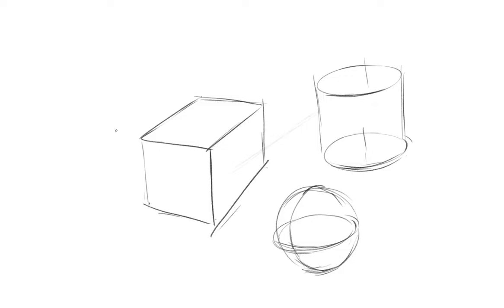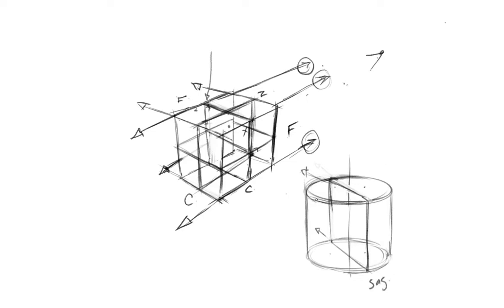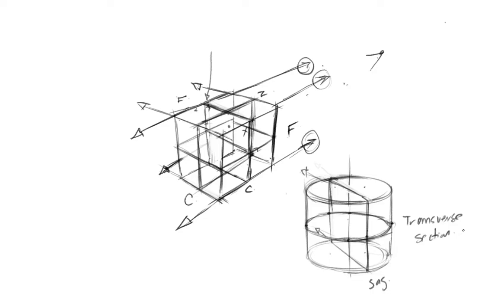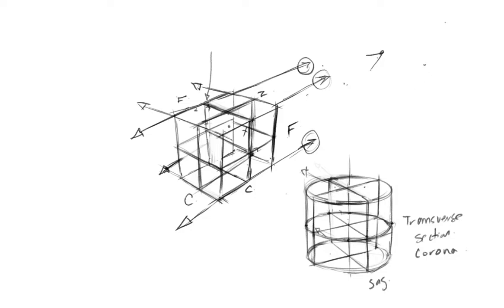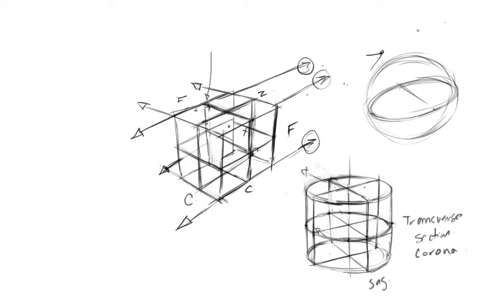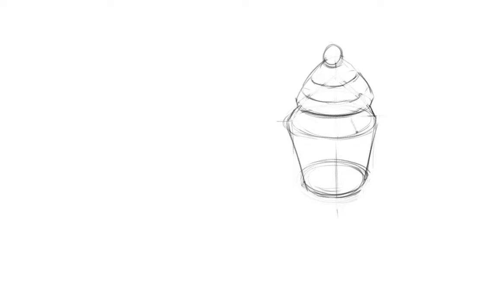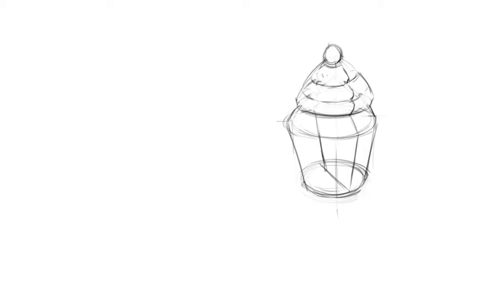June 13 sections